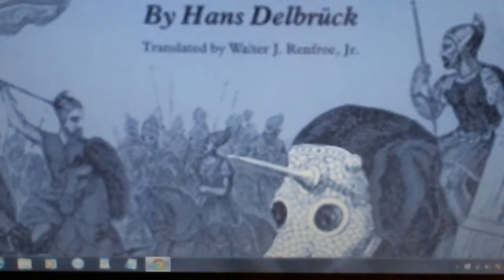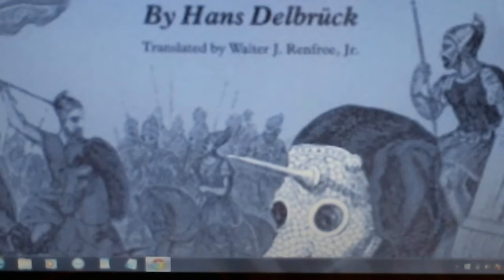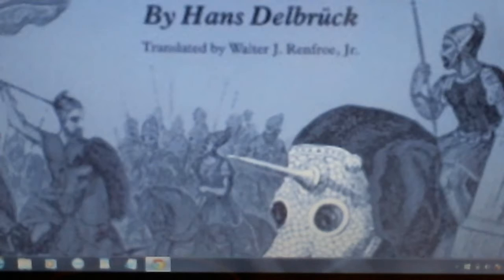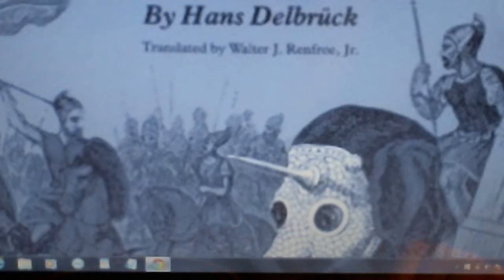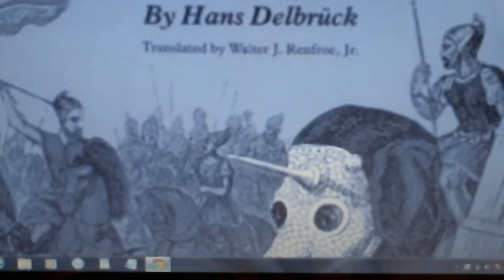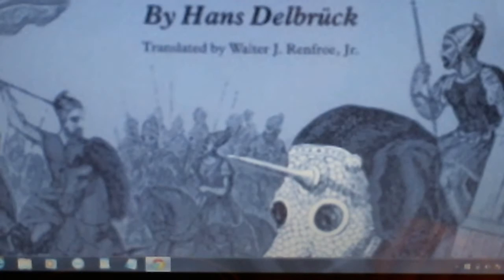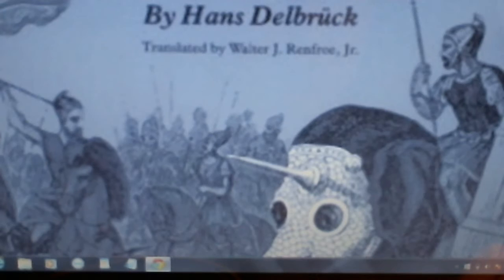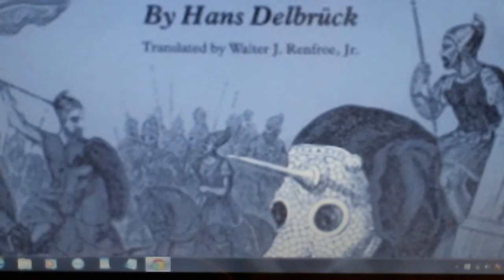War Games Research: Delbruck - Warfare in Antiquity